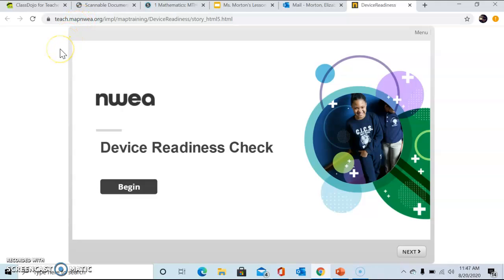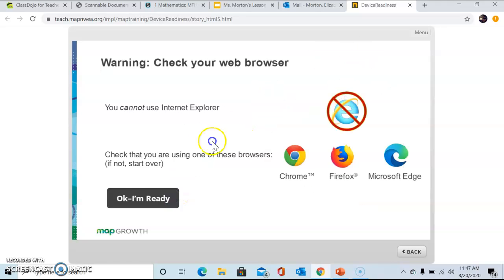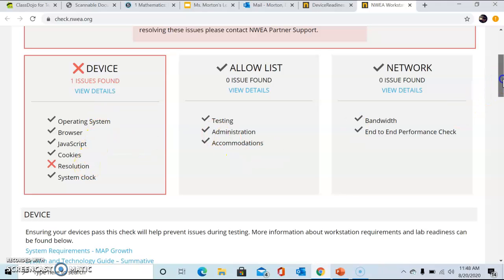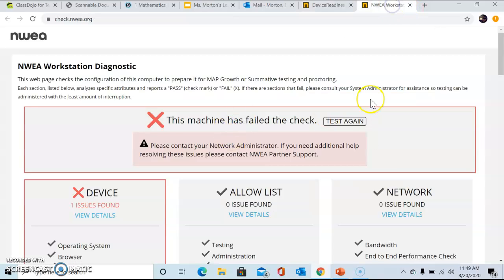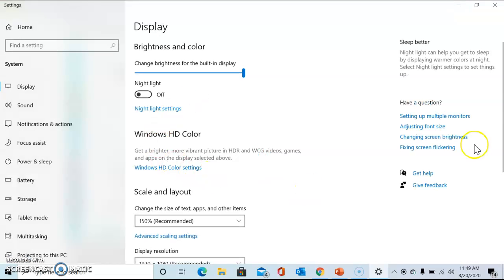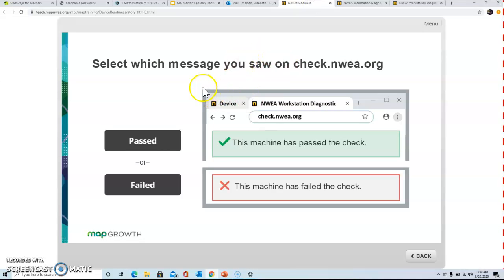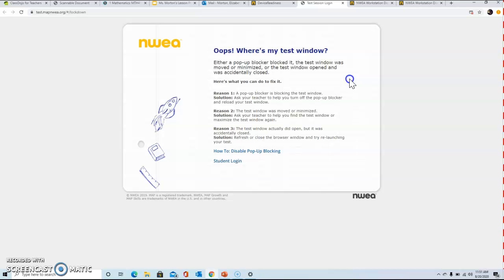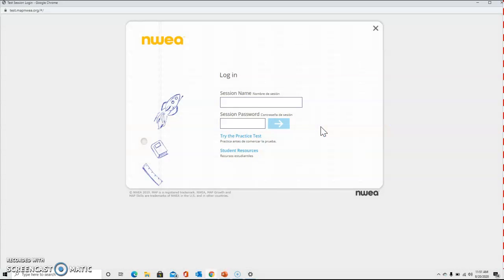MAP Device Readiness